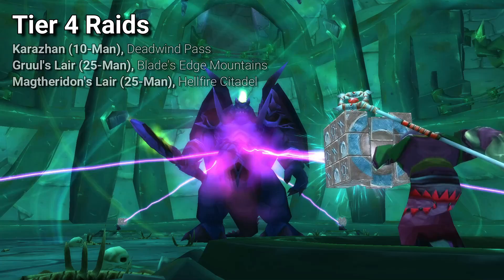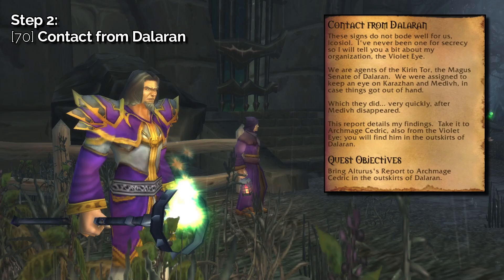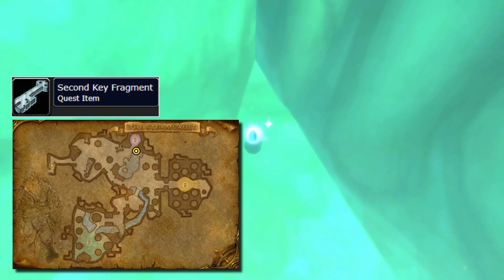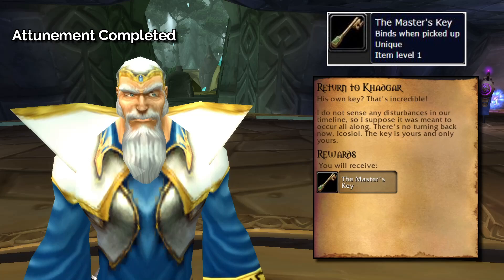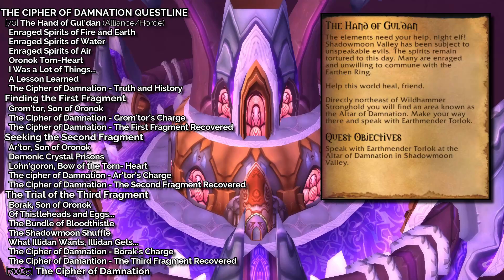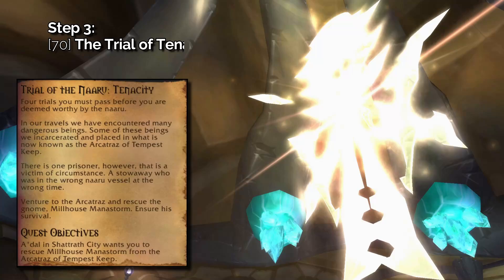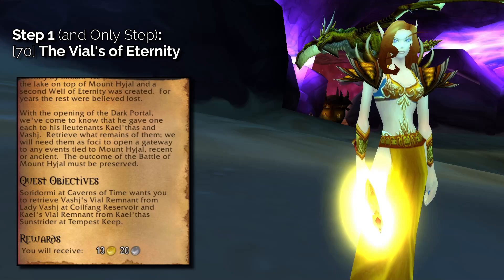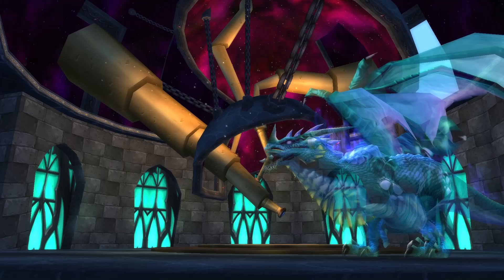World of Warcraft Classic: The Burning Crusade | RAID ATTUNEMENT GUIDE!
World of Warcraft The Burning Crusade had available the Tier 4, 5 and 6 Raid excluding the Black Temple available at launch. In The Burning Crusade Classic each Raid Tier is going to be phased in, but the requirements to enter those Raids will remain the same. In this guide I will show you exactly everything you need to accomplish in order to gain entry in to Karazhan, Serpentshrine Cavern, Tempest Keep, and the Battle for Mount Hyjal.

Video Timestamps:
0:00​​ Opening
0:35 Introduction
1:14​​​ Tier 4
4:43 Tier 5
8:01 Tier 6
9:15 Closing Statements